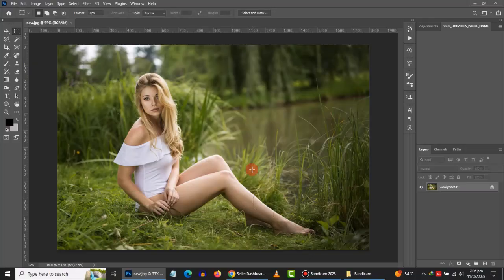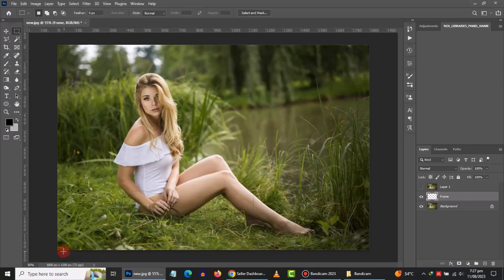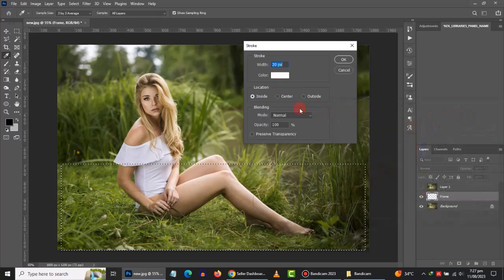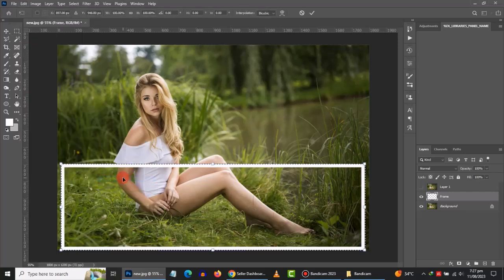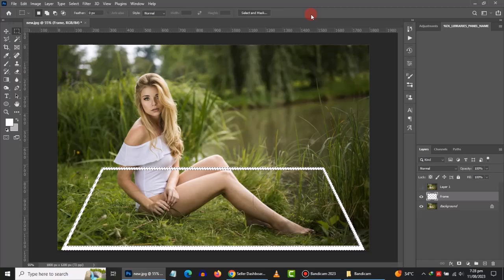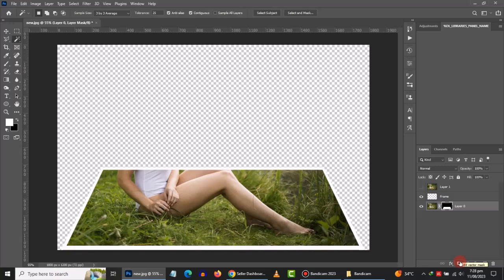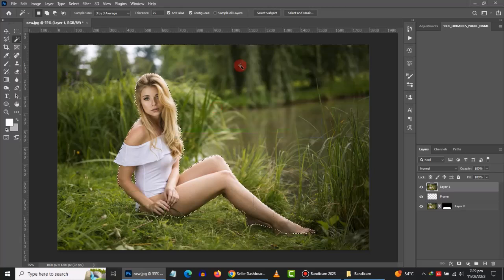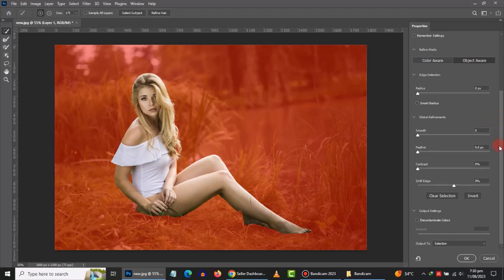Photo Manipulation, 3d photo pop out effect in Photoshop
Hello friends. Today in this video I’ll show you how we can convert our simple image into a super pop out image. So without any delay let’s get started.